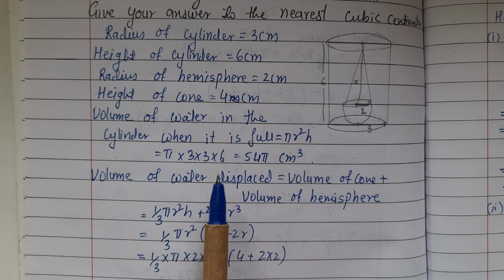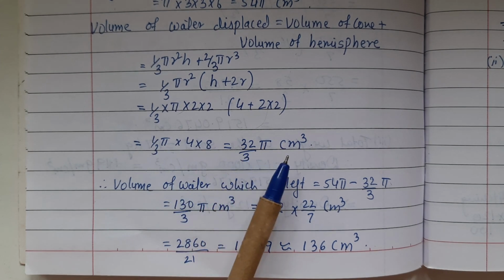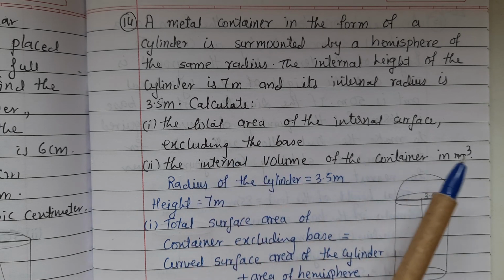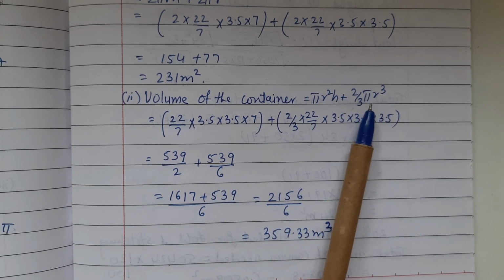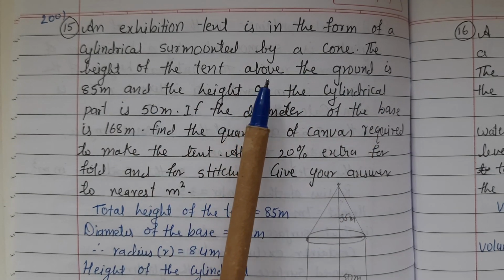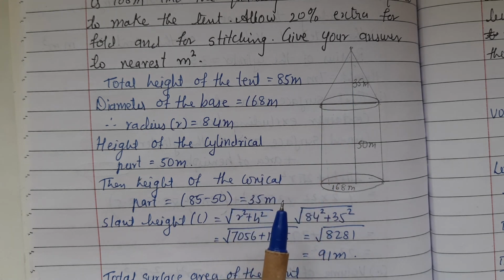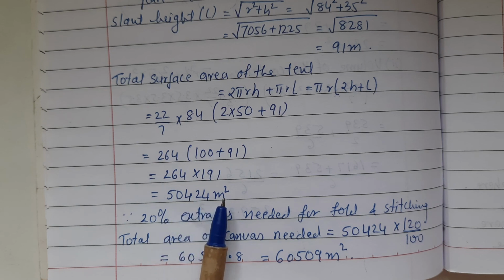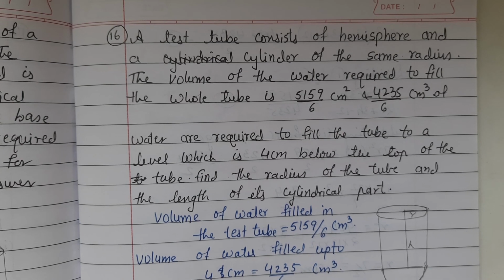Cylinder, Cone & Sphere Exercise 20G Problems 13 to 16